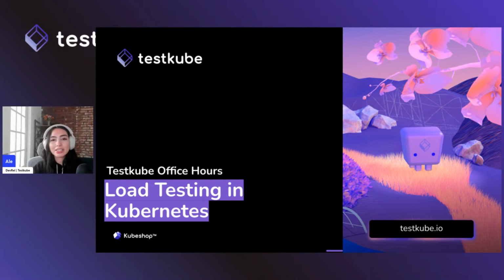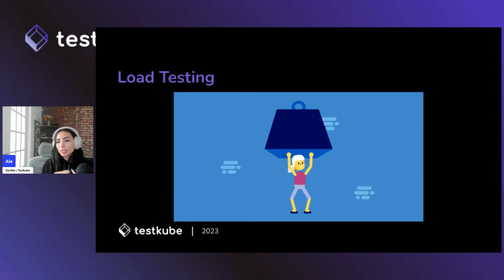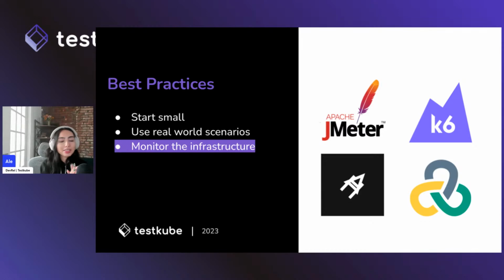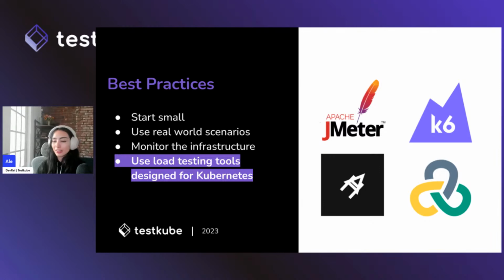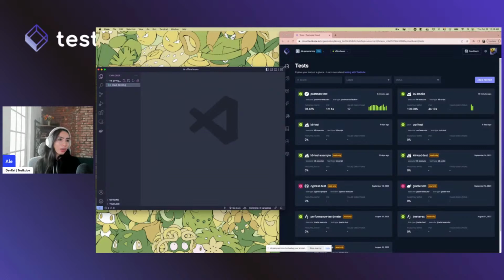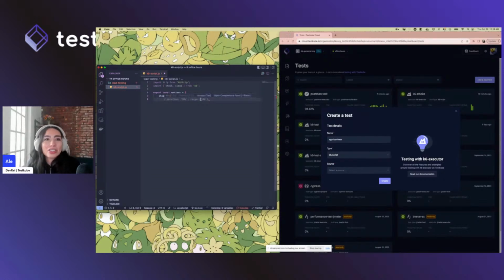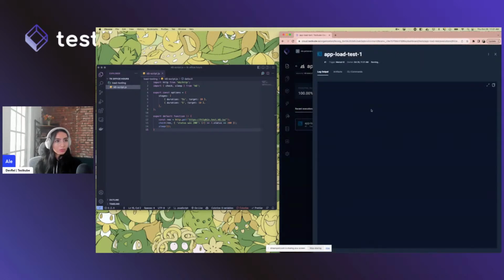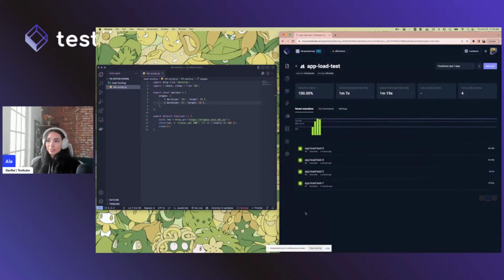Load Testing in Kubernetes | Testkube Office Hours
Load testing is an essential part of the software development process to ensure the performance and scalability of applications. As more and more organizations move to Kubernetes to manage their containerized workloads, load testing in a Kubernetes environment presents unique challenges.

Join us for our Office Hours as we go through the best practices and tools for load testing in Kubernetes - and how Testkube can help address common pitfalls.

In this webinar, we'll cover:
1. Best practices for Load Testing in Kubernetes
2. Load Testing tools for Kubernetes
3. How to perform Load Testing in Kubernetes with Testkube

DevOps Engineers, Software Developers, QA Engineers, SREs - or anyone in-between. This event is perfect for those who wish to dive deeper or are curious about the world of testing applications in Kubernetes.

About us
Testkube is a Kubernetes-native testing framework that allows you to run tests within your Kubernetes clusters by abstracting away the pain of containerizing tests. It allows test teams to store, execute and manage tests on Kubernetes clusters. It defines tests as Kubernetes CRDs to provide a modern solution for managing all your tests and scaling when needed.